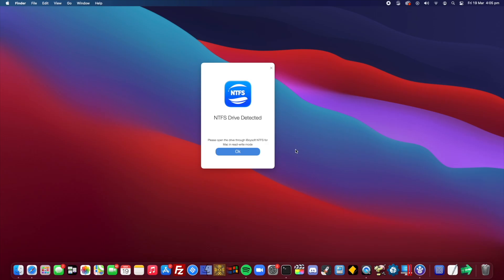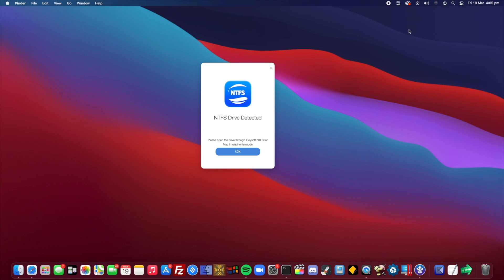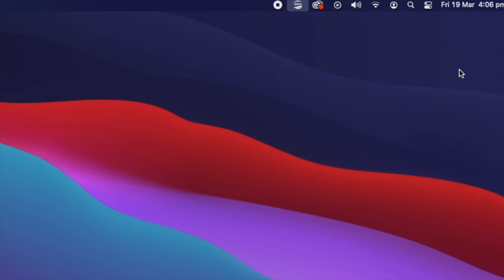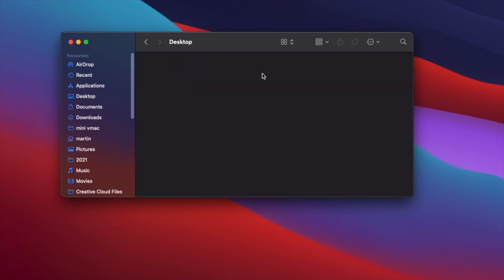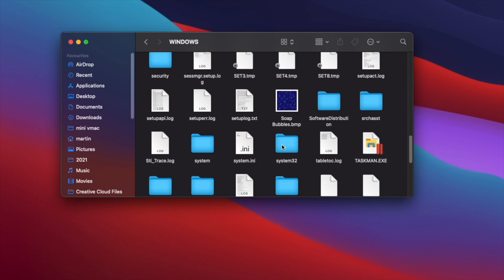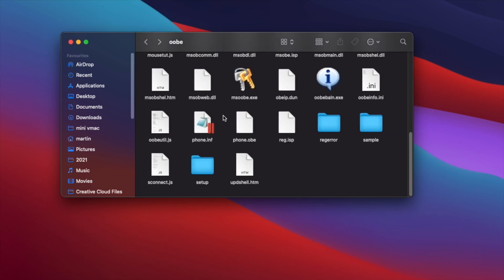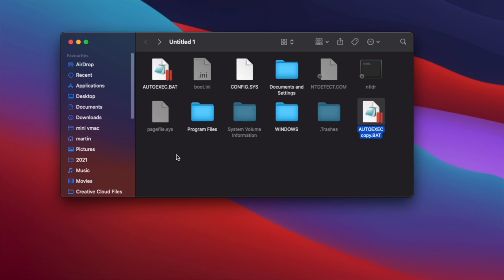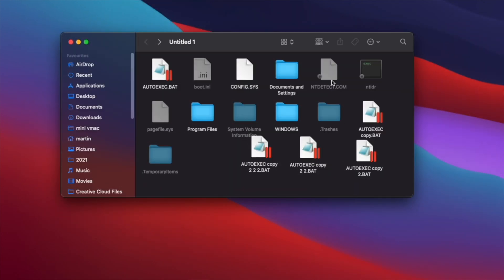How to read/write/format NTFS drive on M1 Mac [Sponsored]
In this video, I show you how how to mount a NTFS drive on Apple Silicon Macs and transfer files between them.